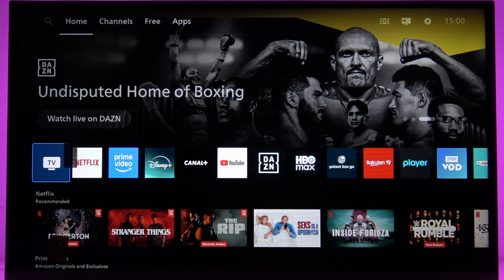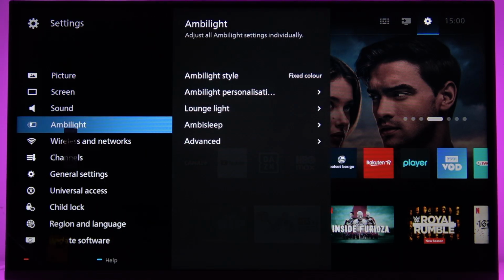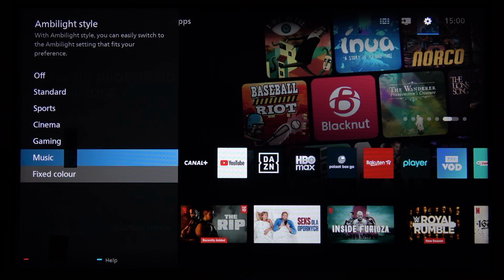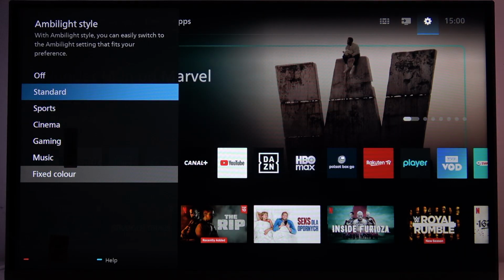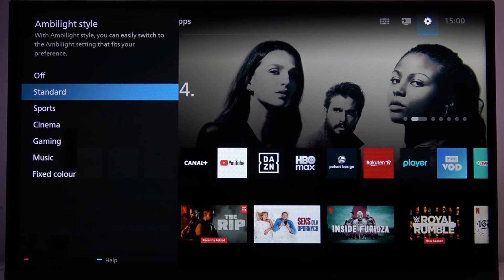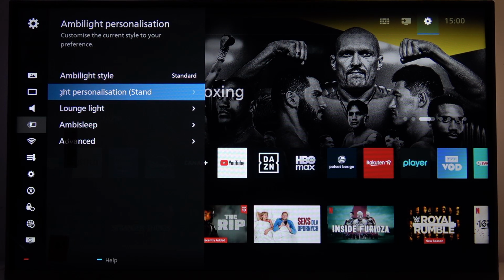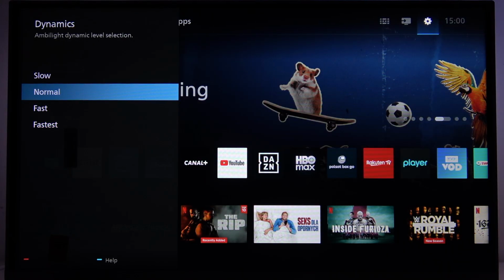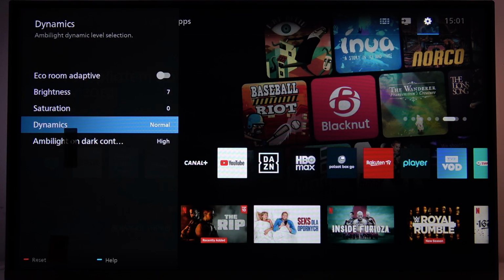PHILIPS 32PFS6939 - How to Change Ambilight Dynamic Speed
In this video I show how to change the Ambilight Dynamic Speed on your PHILIPS 32PFS6939 TV. You will learn where to open the settings, how Ambilight Style affects dynamic color changes (Standard, Sports, Cinema, Gaming, Music), and how to use Ambilight Personalization to set the Dynamics speed. This short guide helps you speed up or slow down the Ambilight effect for a better viewing experience on your Philips TV and covers exact menu locations and simple steps so even beginners can follow along.

How to change Ambilight Dynamic Speed on PHILIPS 32PFS6939?
Where is the Ambilight Dynamics setting on PHILIPS 32PFS6939?
How to speed up or slow down Ambilight on PHILIPS 32PFS6939?

0:00 Intro - What we'll do
0:07 Open Settings (gear icon in top right)
0:19 Go to Ambilight in the sidebar
0:44 Choose Ambilight Style (Standard / Sports / Cinema / Gaming / Music note about Music fixed color)
1:02 Ambilight Personalization → Dynamics → Select speed
1:14 Outro - subscribe and like